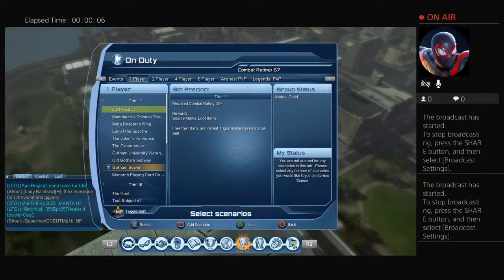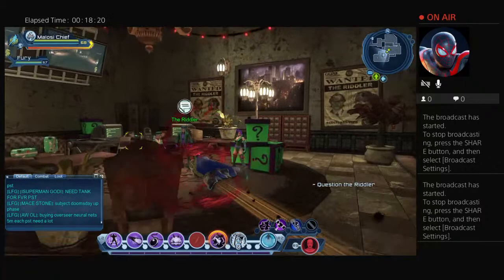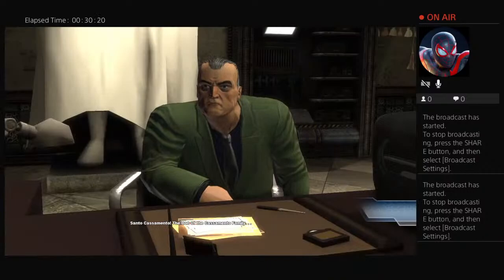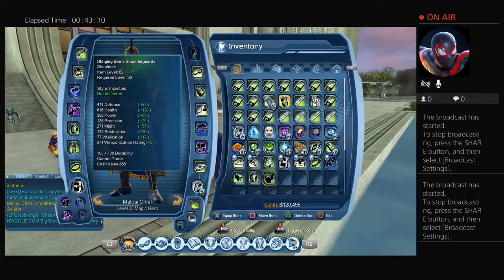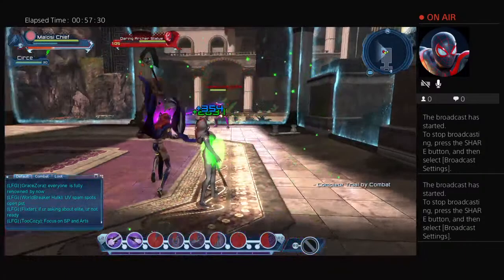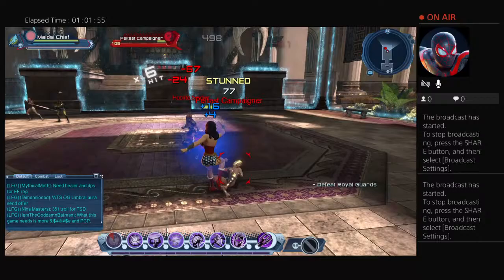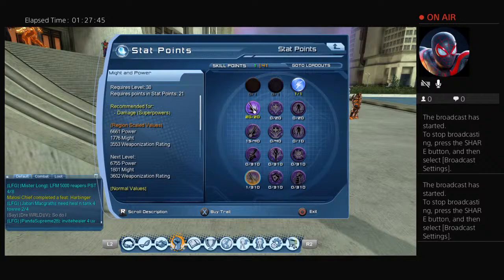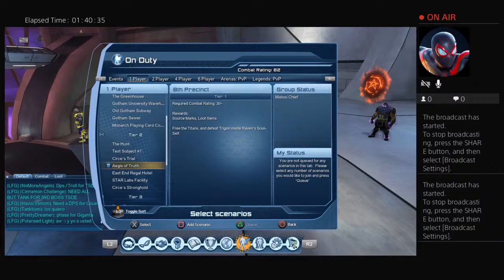DCUO SORCERY Solo Missions 2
I made this channel for broadcasting my game plays